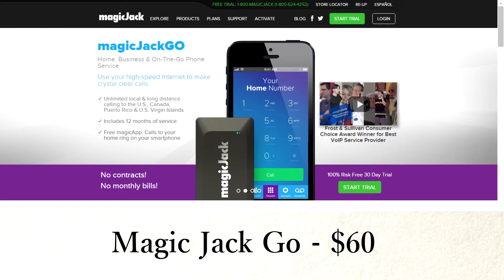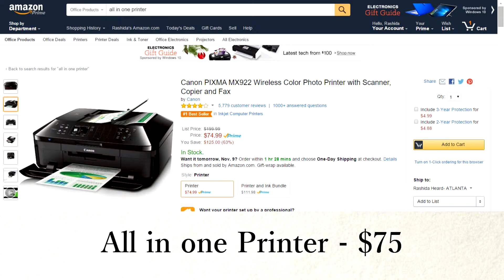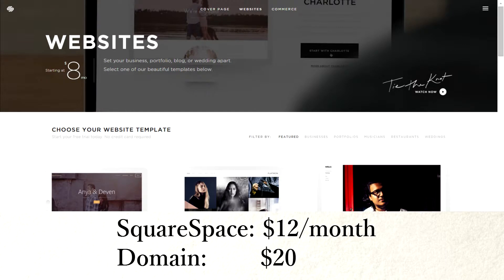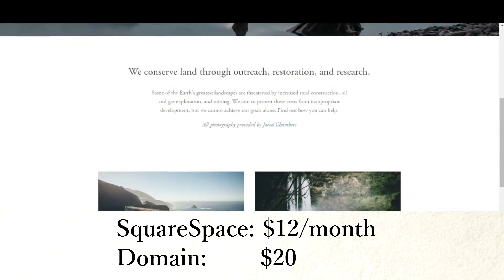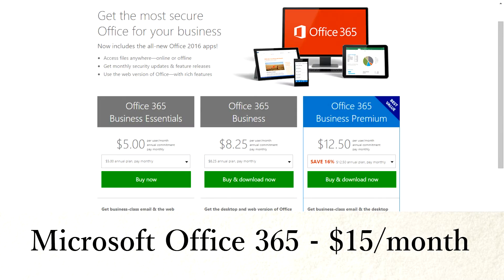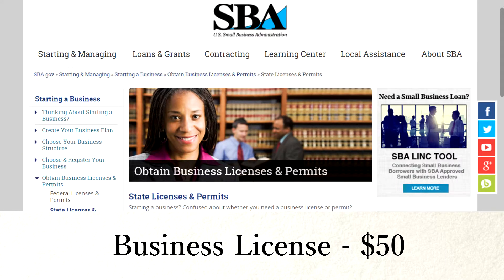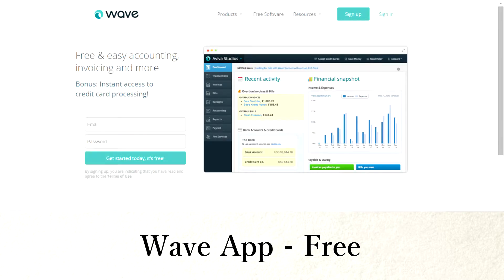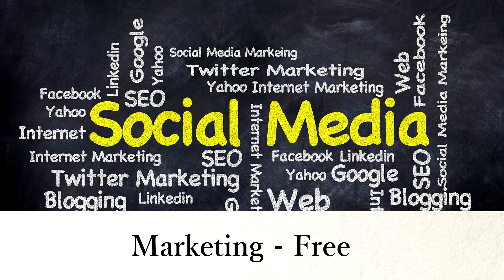Start a Virtual Assistant Business for under $300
How you can start a Virtual Assistnat Business for under $300.

Daredreamer daredreamer daredreamertv